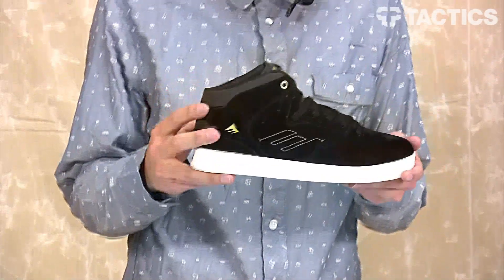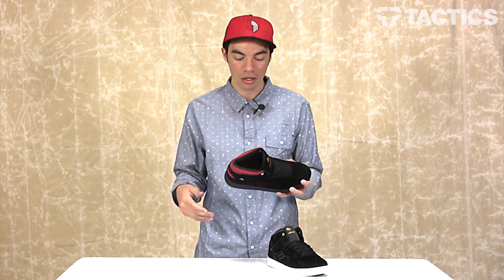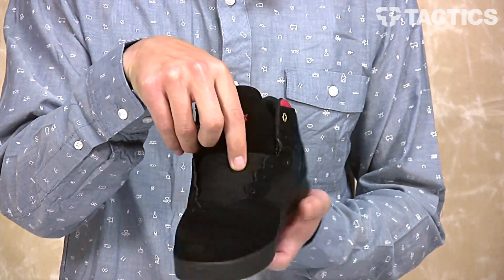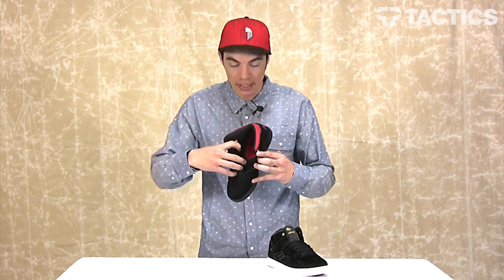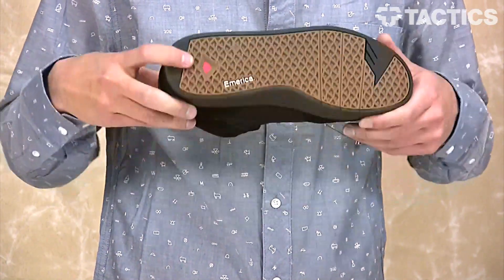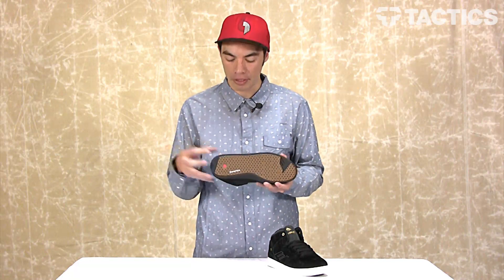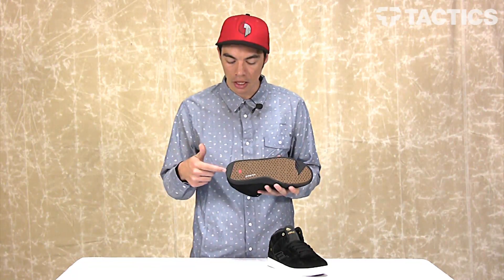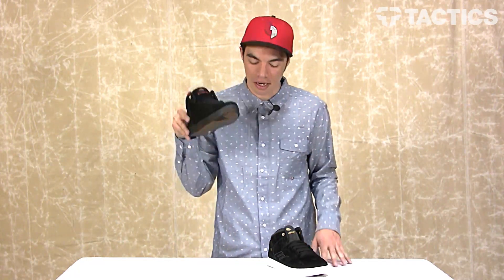Emerica Reynolds Skate Shoes Review - Tactics.com